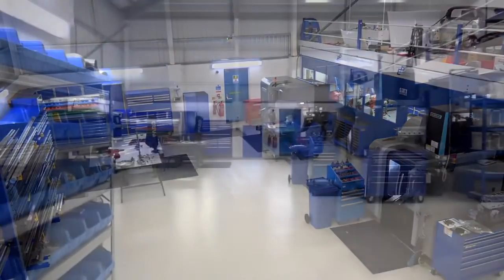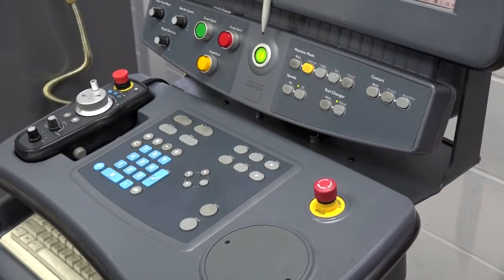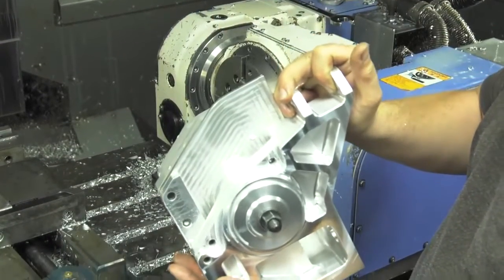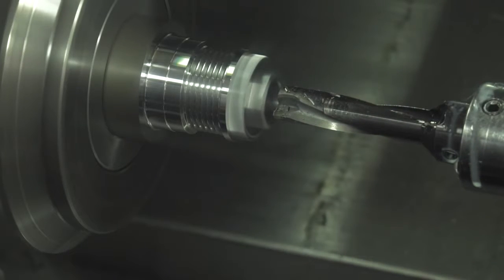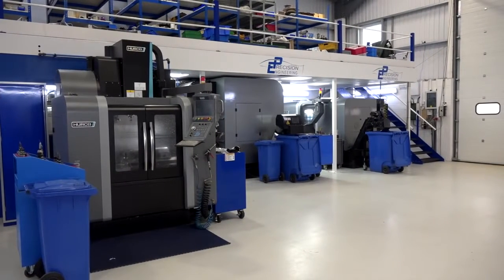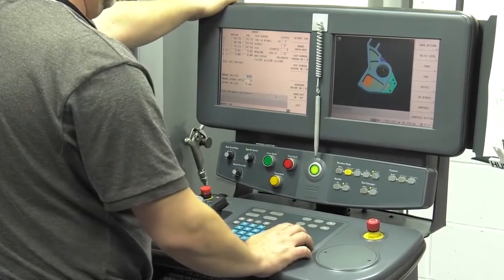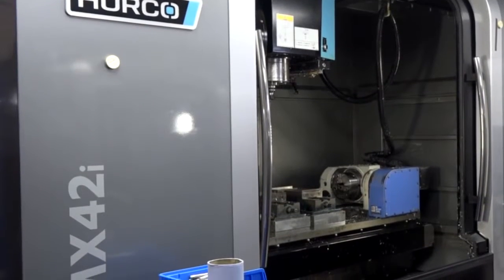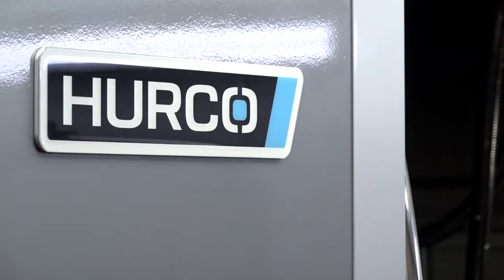EP Precision and their Hurcos machining to microns